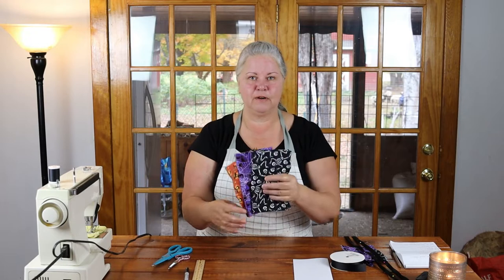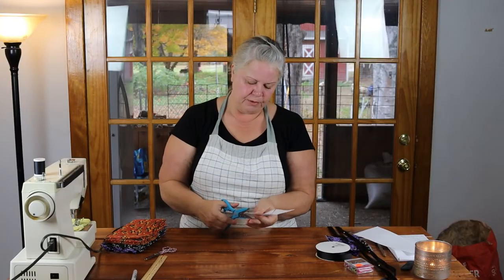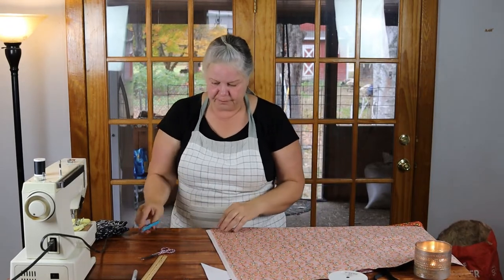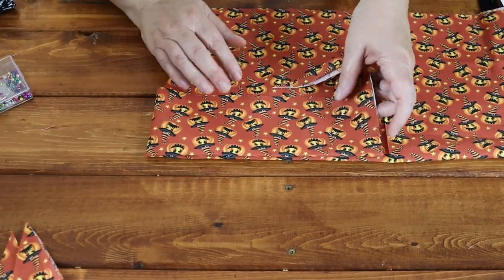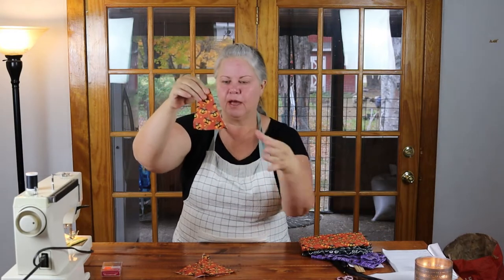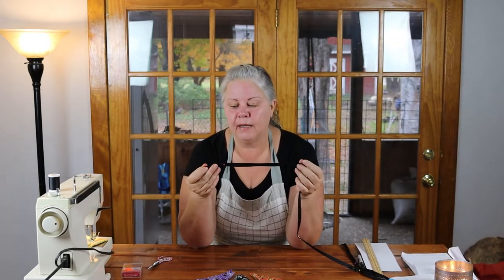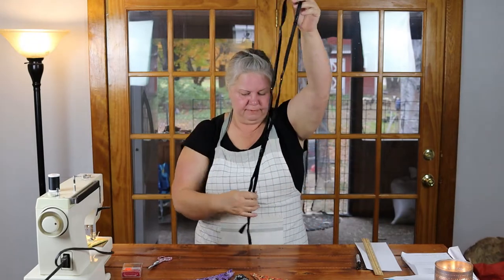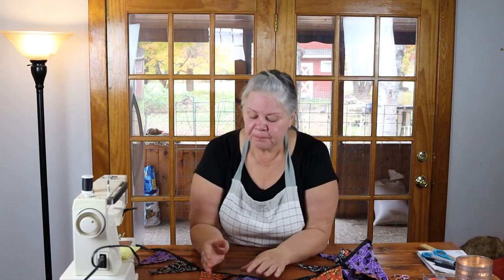EASY DIY HALLOWEEN FLAG BANNER || MAKE IT IN AN EVENING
If you're looking for an easy DIY Halloween flag banner, then look no further! This banner is easy to make and perfect for adding a festive flare to your space this holiday season.

Hang it on your front porch to greet visitors. Or drape it indoors over a window, along the edge of a shelf, or across the top of a doorway.

In this video, I'll show you how to make this DIY Halloween flag banner in just one evening. So ... let's get creative and start decorating for the festivities!

SEE THIS POST ON THE BLOG ...